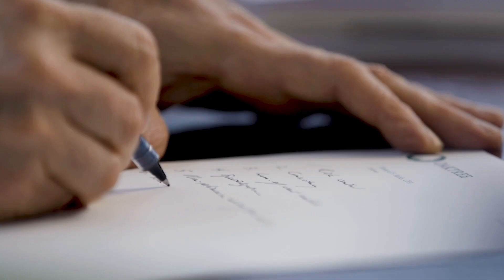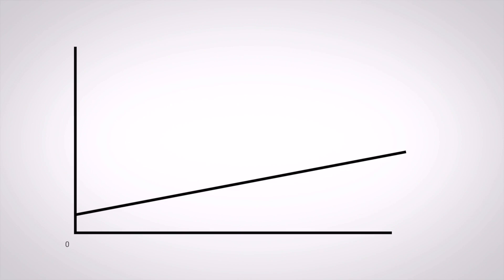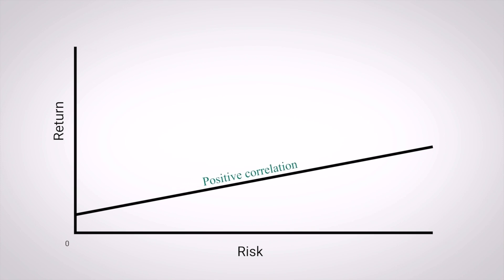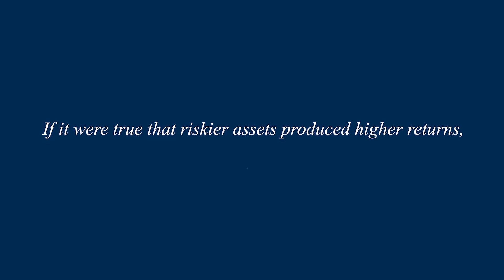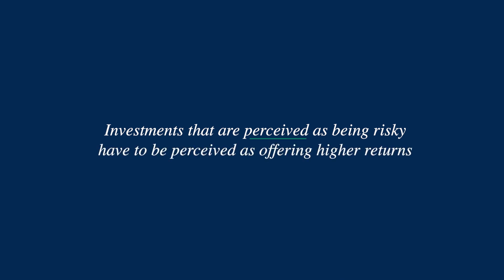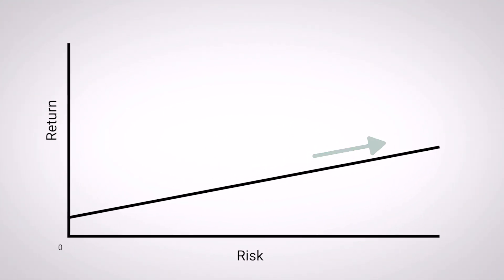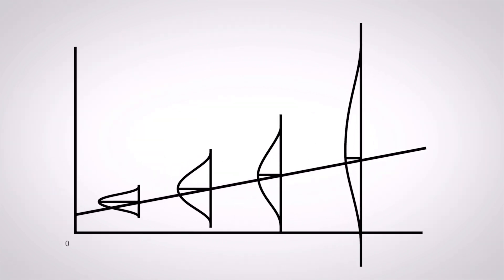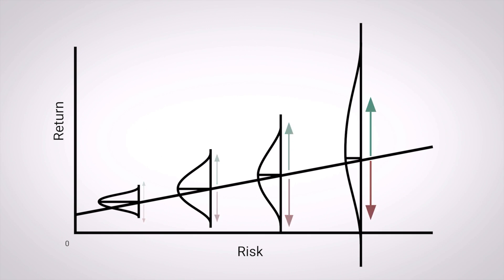Part Eight: What is the relationship between risk and return?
Howard Marks challenges conventional notions about the relationship between risk and return.